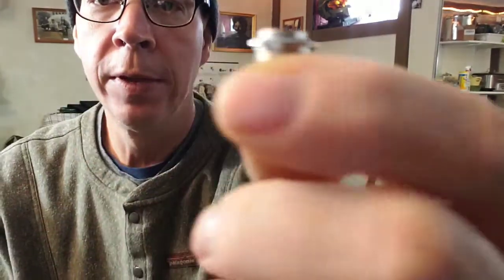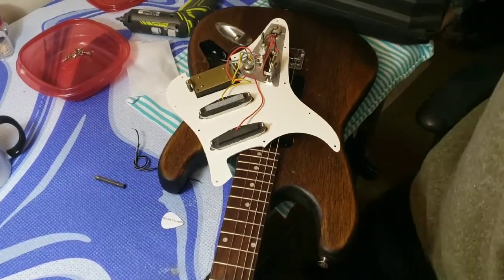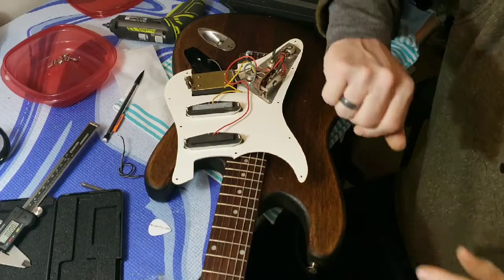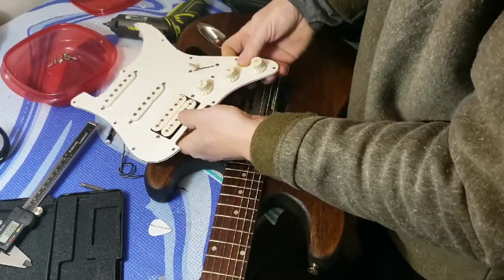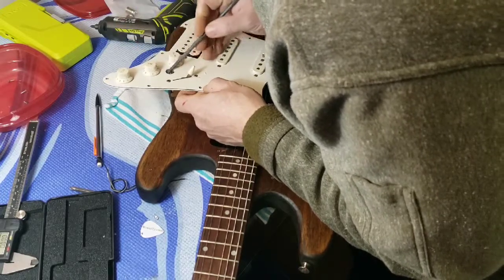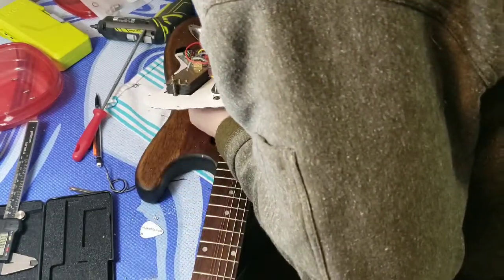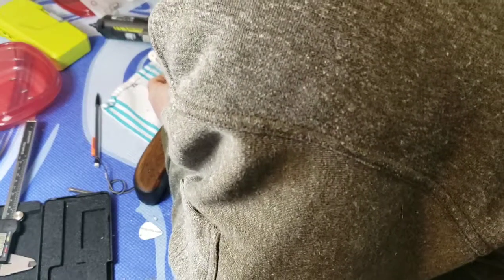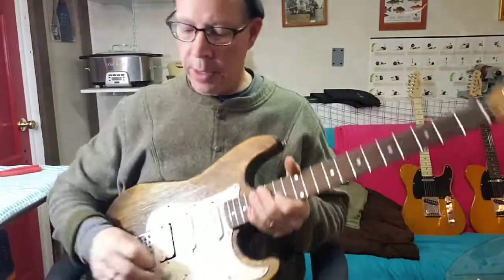Install a kill switch in a guitar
Momentary switch installed in a guitar